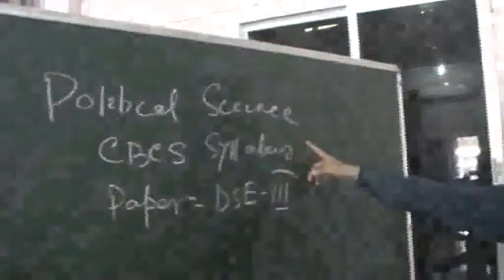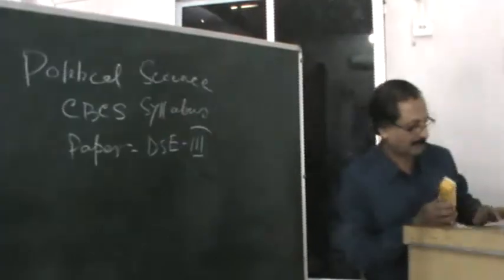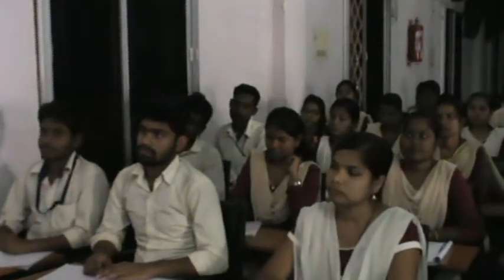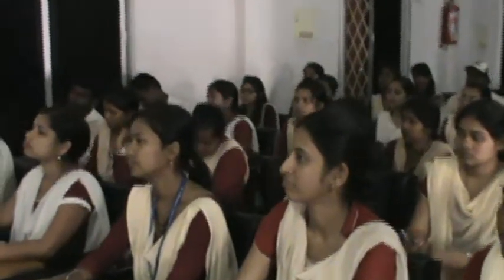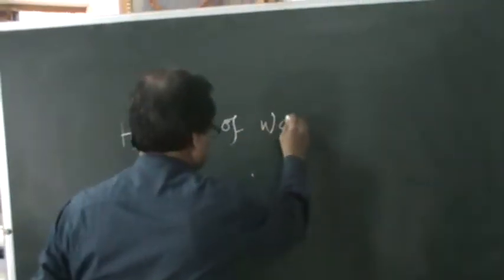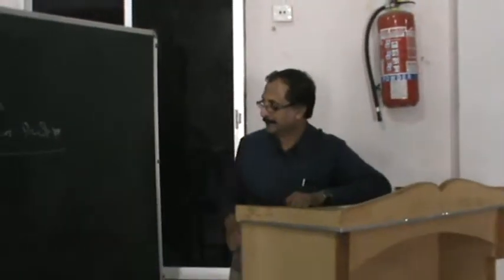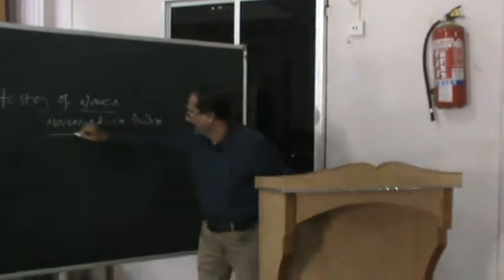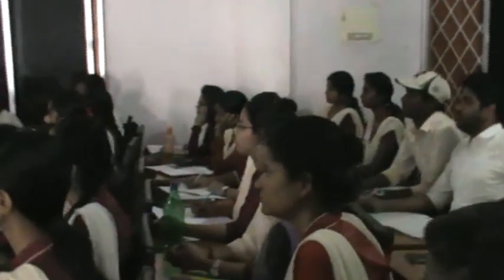PG Political Science Video Lecture I, Fakir Mohan (A) College, Bls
PG Political Science Video Lecture I - Prof. Biraja Shankar Rath Fakir Mohan (A) College, Bls